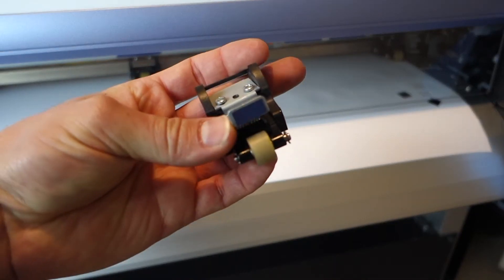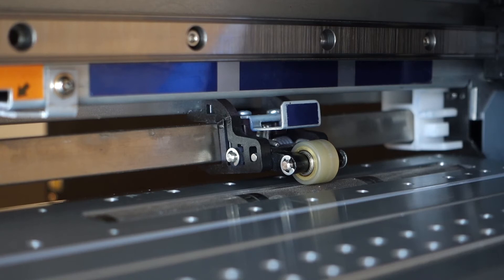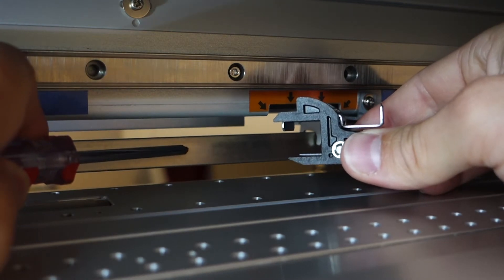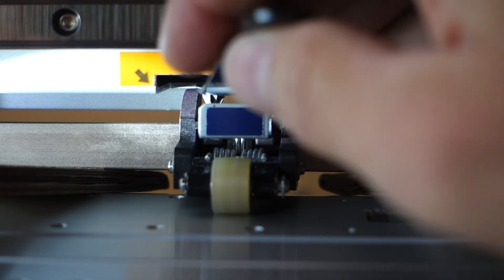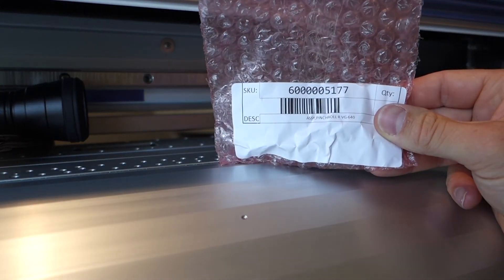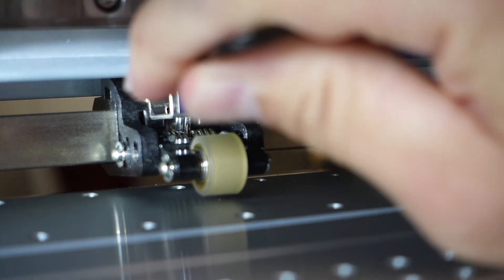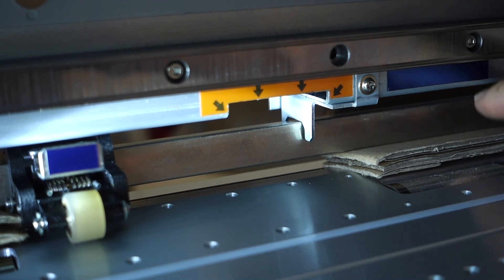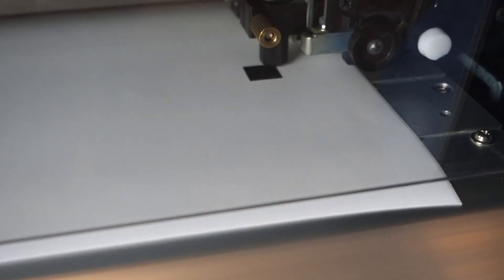Roland VersaCAMM VS-300i - How to replace the outer pinch rollers the easy way.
Having print and cut issues? Take a closer look at your pinch rollers. This video shows how to replace broken / worn outer pinch rollers on a Roland VS300i with out stripping the machine to pieces. This video also applies to other VS models.

The low profile offset tool kit I purchased was from Amazon and its called 'Laser low profile offset tool kit' part number 6709.

I'm hoping this will save everyone some money as having this changed by a Roland engineer is triple figures.